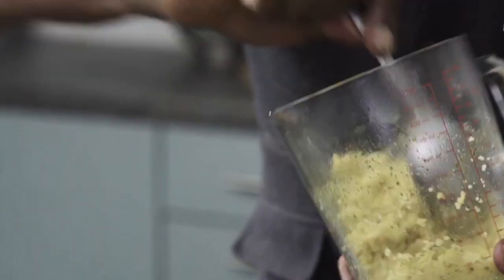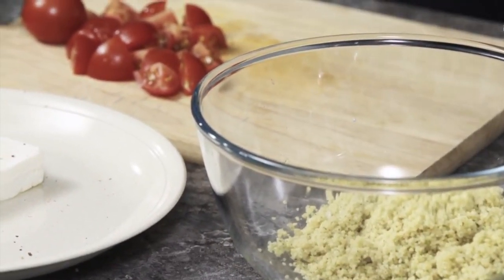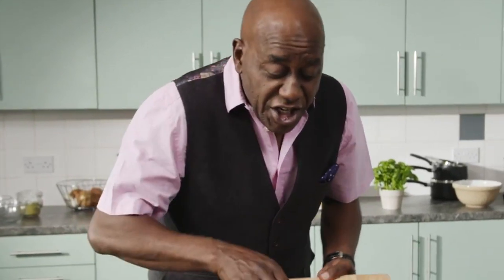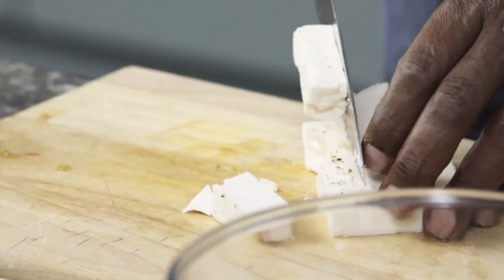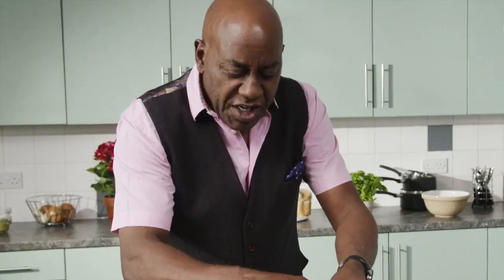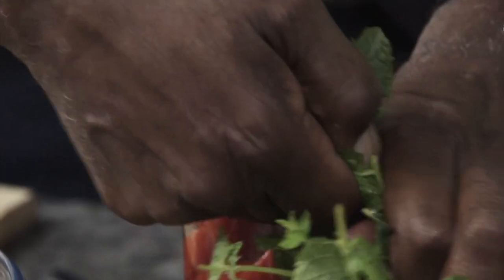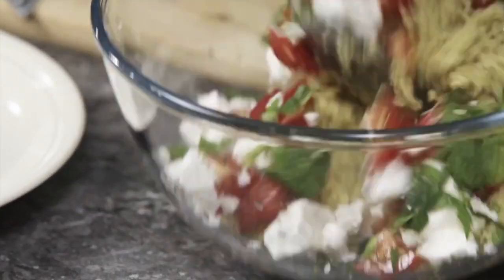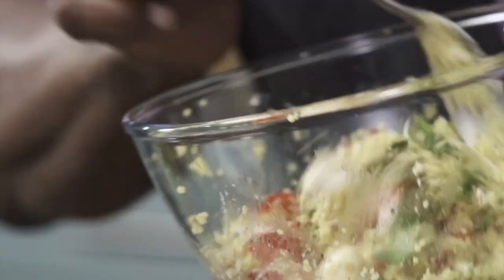Feta, Mint & Tomato Couscous Salad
Quick and tasty salads are easy with our Ainsley Harriott Couscous - just toss through your favourite salad ingredients and serve!